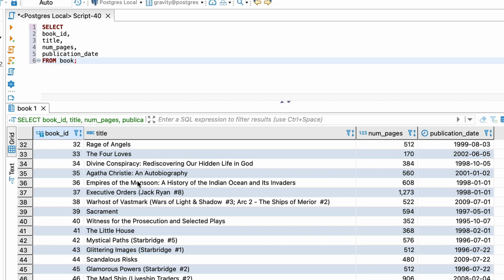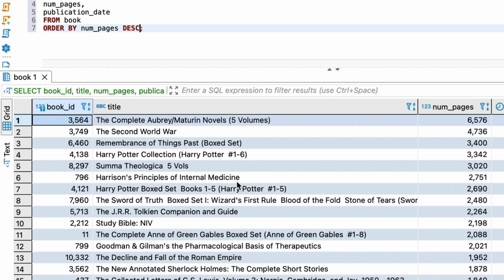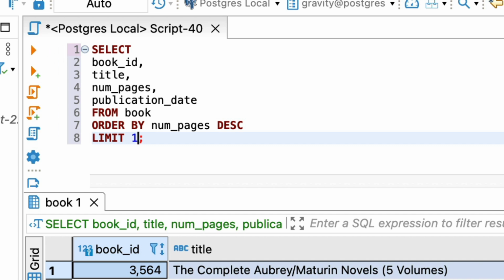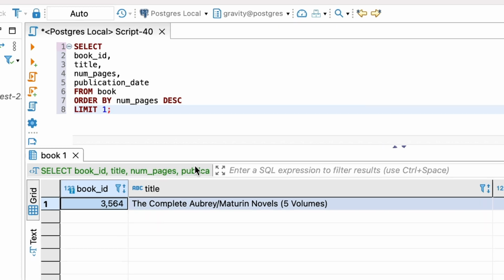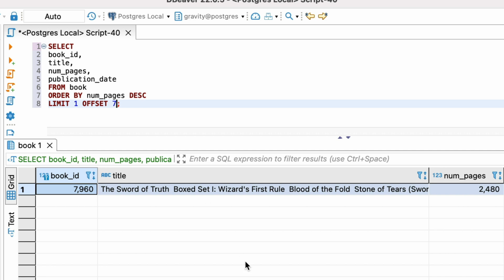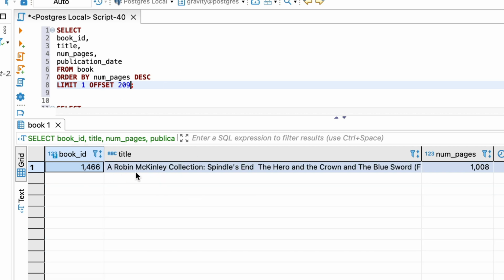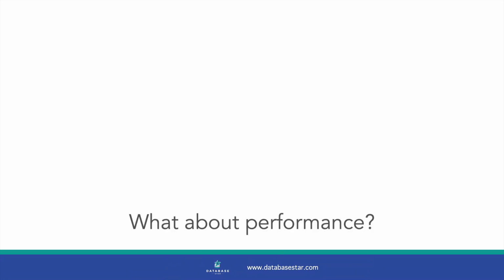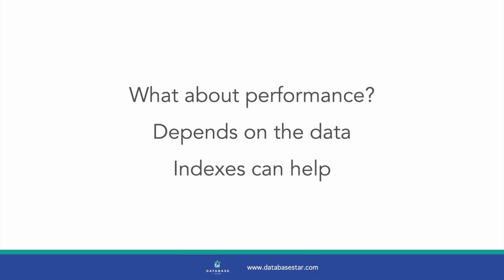How to Get the 2nd Highest Row in SQL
If you need to find the second-highest row, or eighth-highest row, or any other position, you can use these keywords in SQL to find it.

In this video, I'll show you what these keywords are, how to use them, and how to avoid a common issue with them.